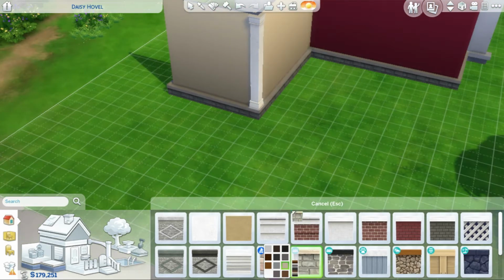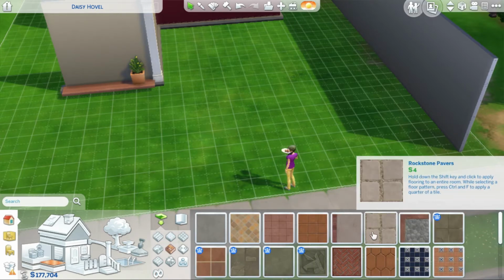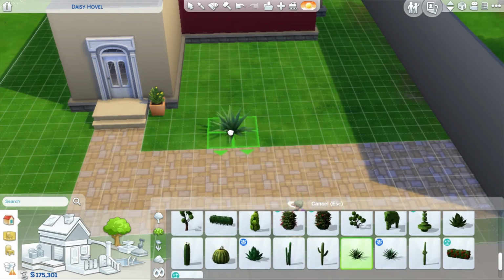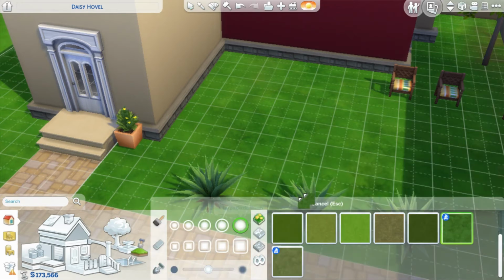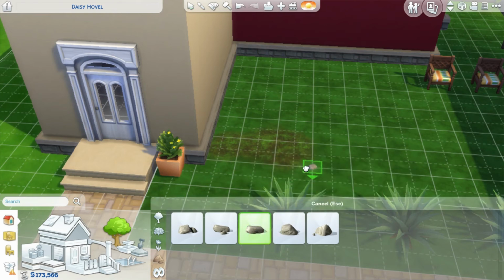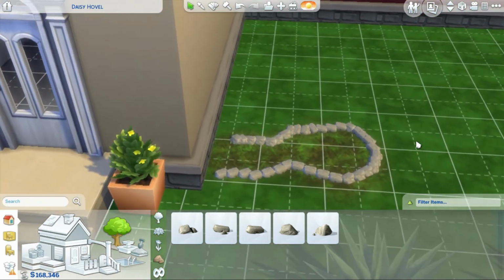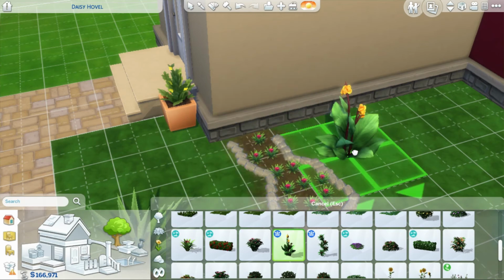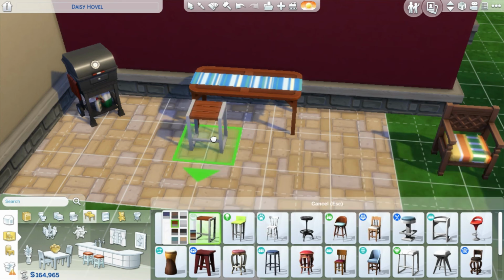THE SIMS 4 LANDSCAPING TUTORIAL-SIMPLE CURB APPEAL/ BACKYARD 🌳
An easy landscaping tutorial which can be used for either curb appeal or a small backyard space. The use of these simple plants and brick walkway paired with a lone tree and some wall hangings allows the space to look inviting an open whilst not being to bare. There is enough space to include a barbecue grill and sitting area, while allowing for the possibility of open yard space for child's play.

Give me a holla anytime
EA ID SolieSims